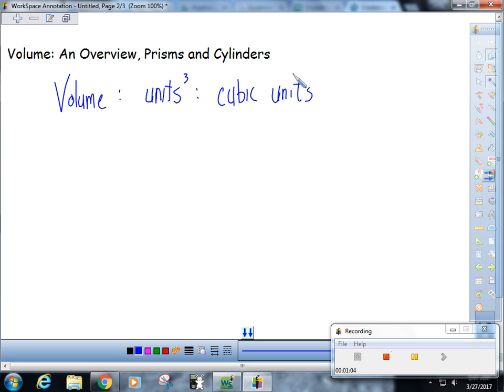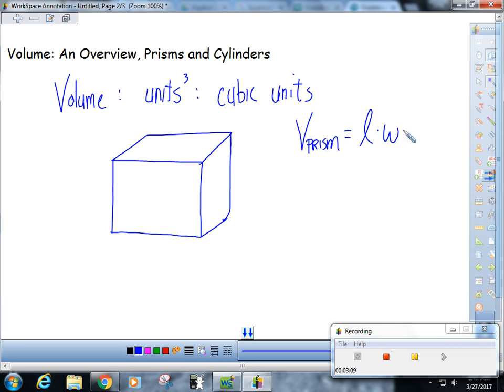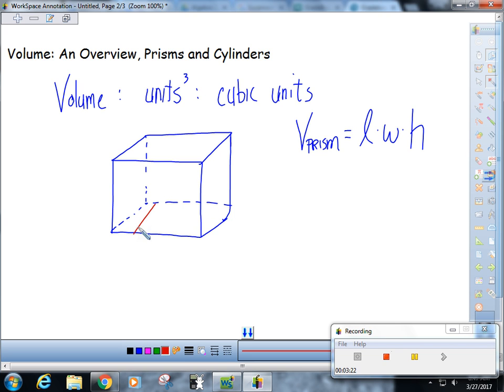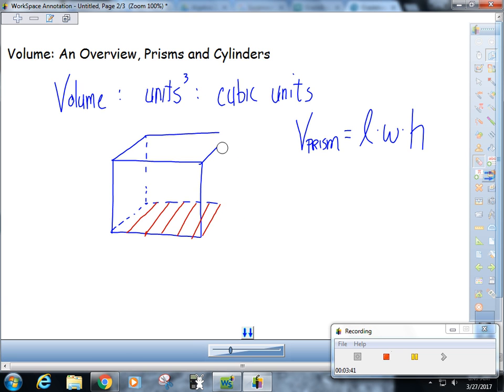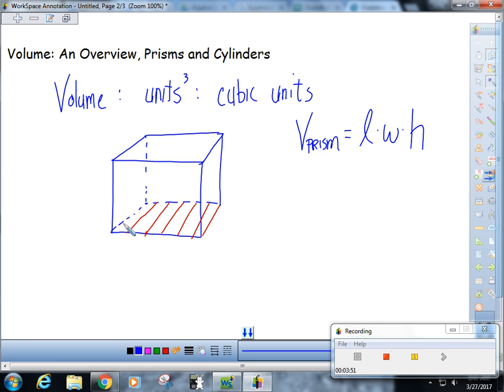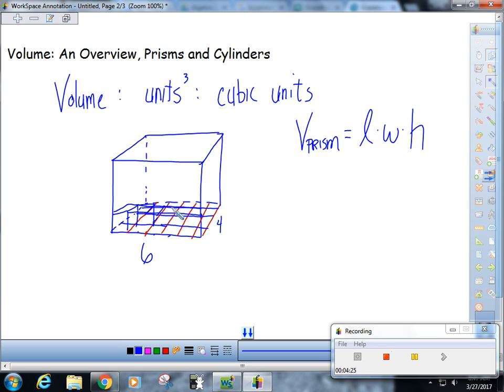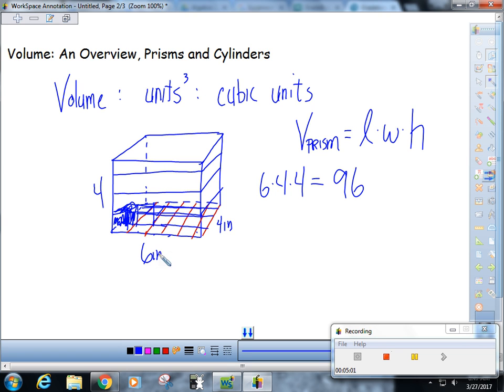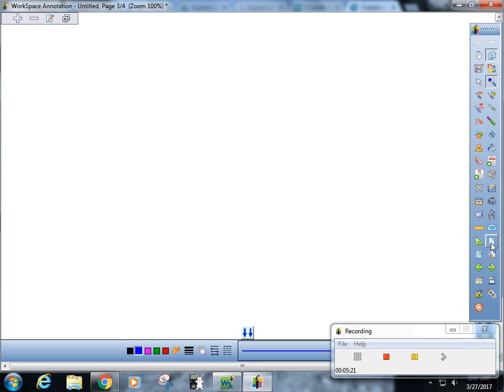dtc geo prismvolume